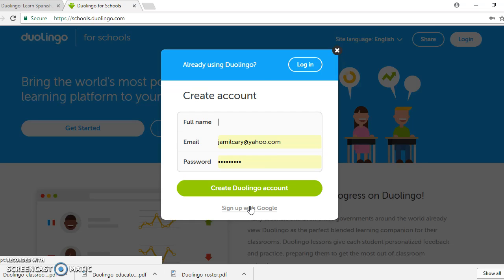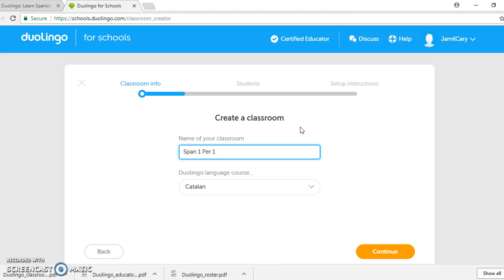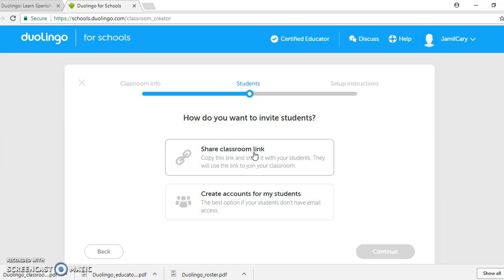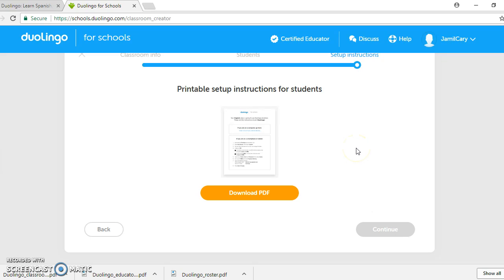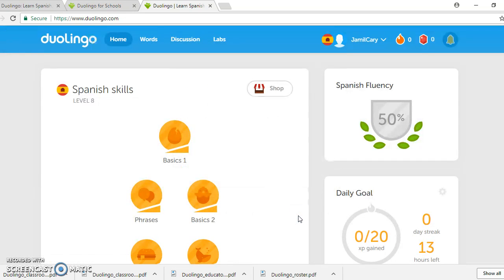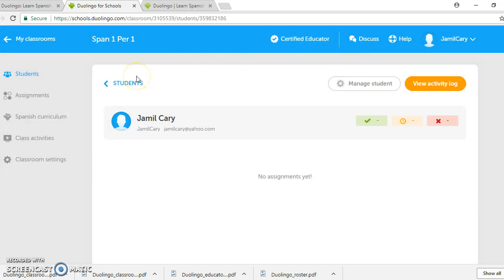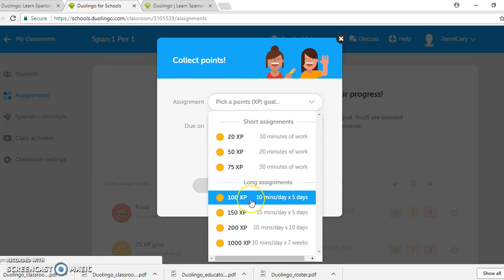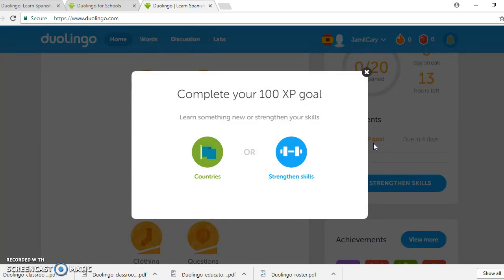Screen Cast for Duolingo